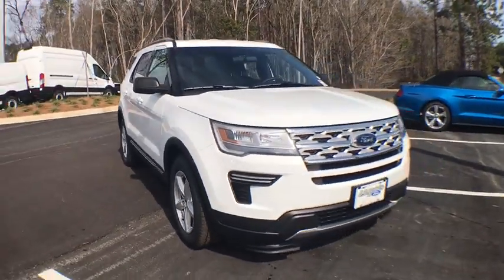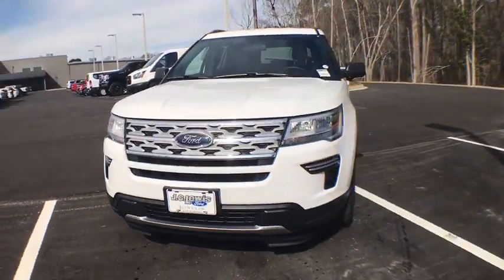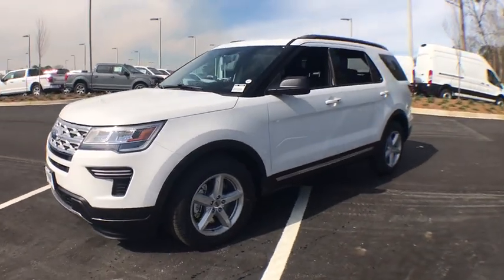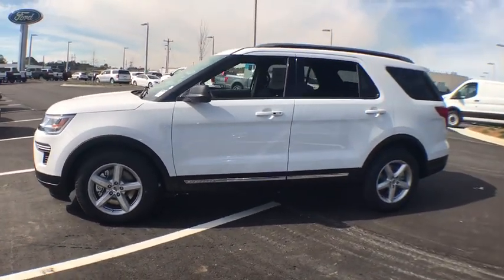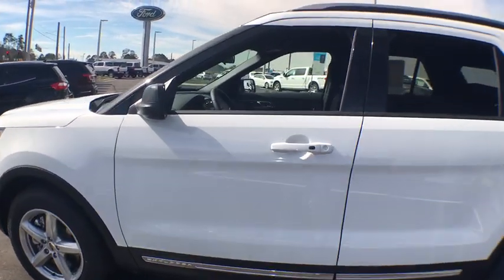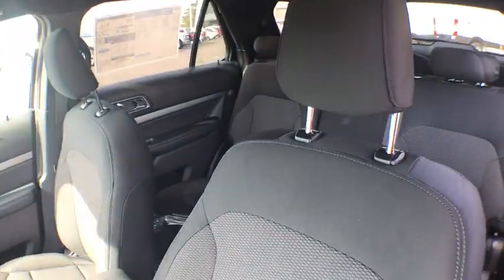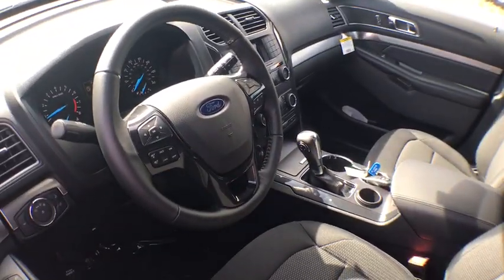2019 Ford Explorer Statesboro, Metter, Augusta, Dublin, Claxton, GA SE90022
Oxford White N 2019 Ford Explorer available in Statesboro, Georgia at J.C. Lewis Ford Statesboro. Servicing the Metter, Augusta, Dublin, Claxton, GA area.

Oxford White 2019 Ford Explorer XLT FWD 6-Speed Automatic 3.5L V6 Ti-VCTbrbrRecent Arrival! Price does not include Tax, Title and License fees; Price does include: $1,500 - Retail Customer Cash. Exp. 04/01/2019